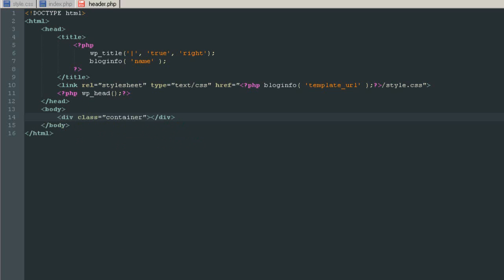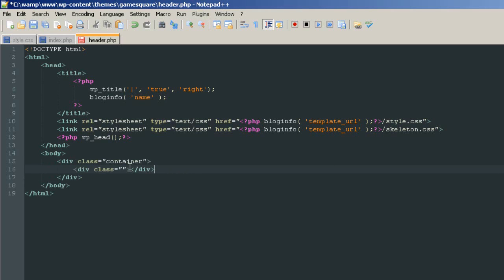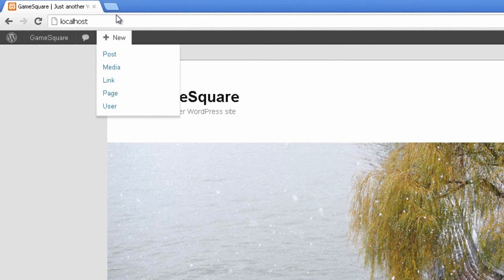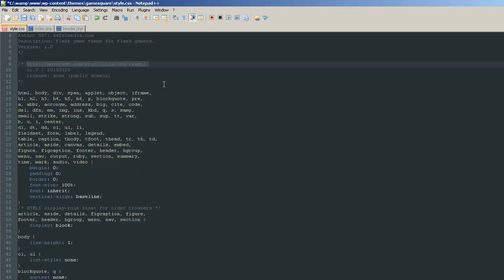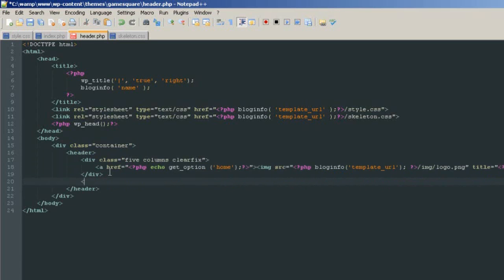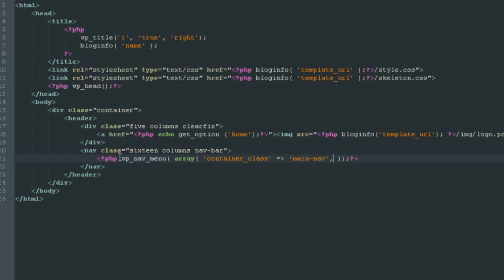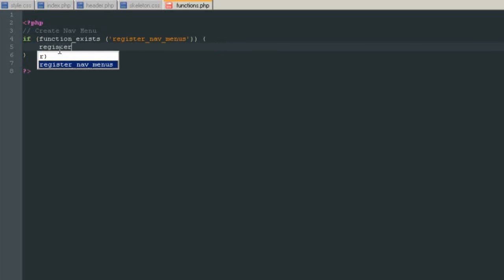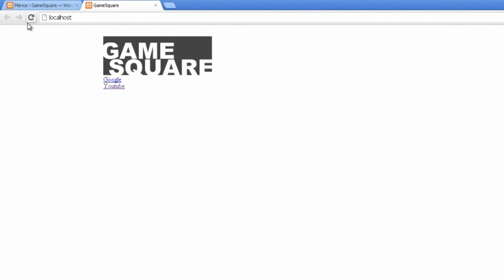Responsive Wordpress Theme Tutorial - Part 4 - Logo and Navigation Menu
We bring in our logo and begin structuring our dynamic Wordpress Navigation Menu. We enable wp_nav_menu for our theme and implement it within our header.